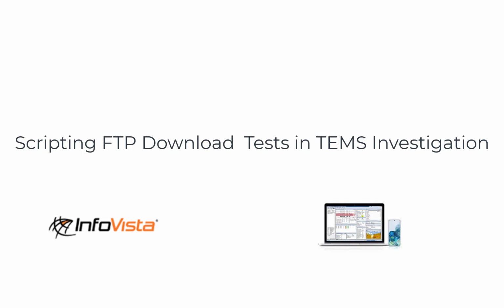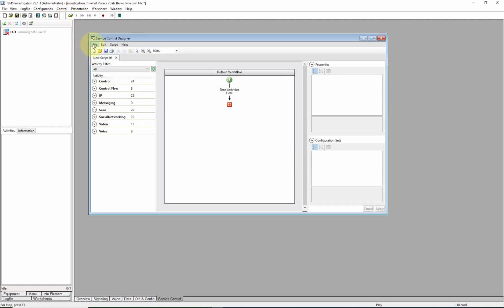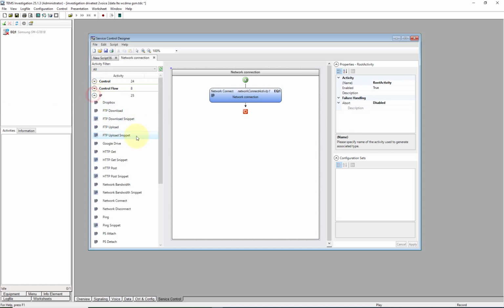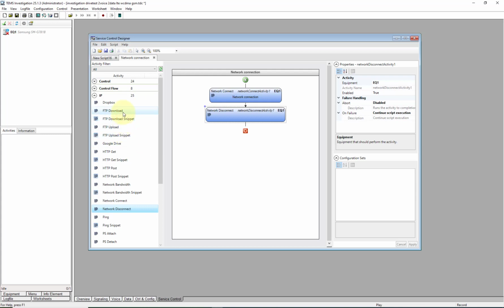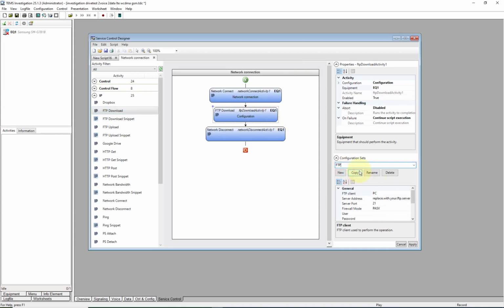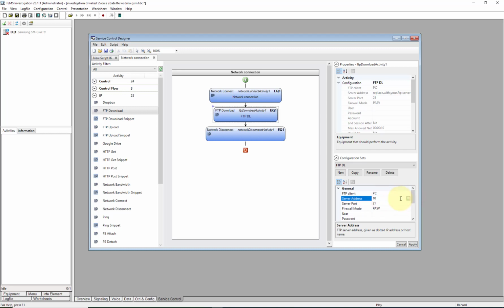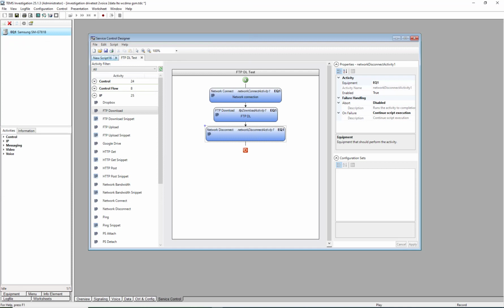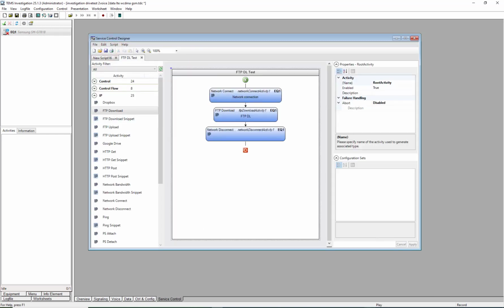Mastering FTP Download Tests in TEMS Investigation: Scripting Tutorial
Unlock the full potential of TEMS Investigation with our comprehensive tutorial on scripting FTP Download Tests. Learn step-by-step how to set up, configure, and execute FTP downloads for precise network analysis. Elevate your TEMS skills now!